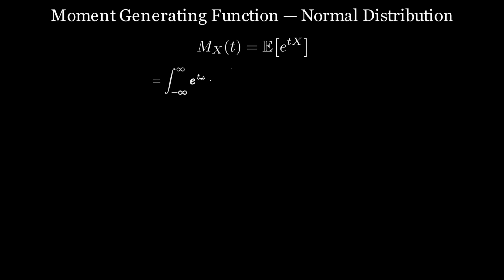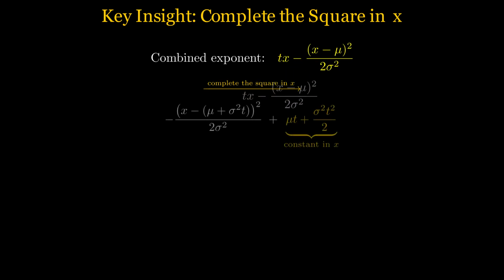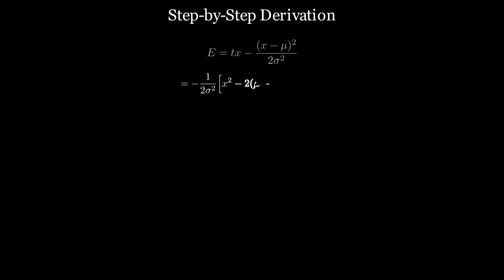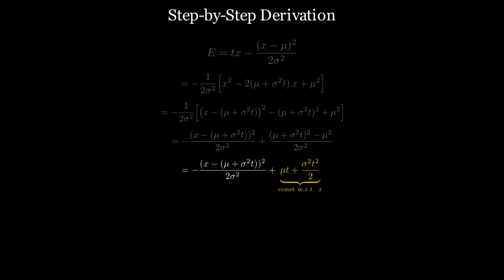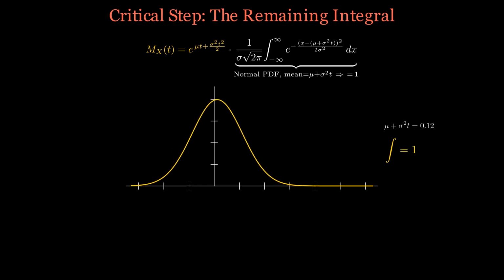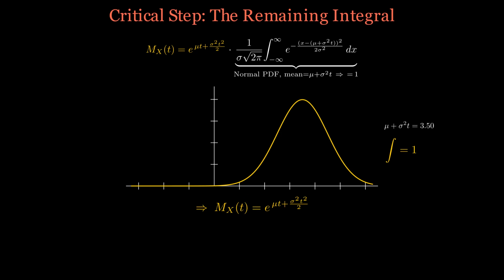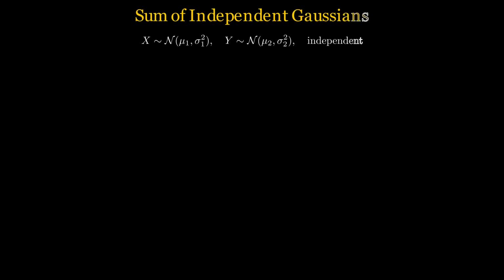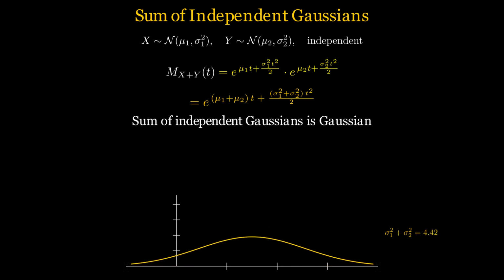Why Sums of Independent Gaussians Are Always Gaussian — The One-Line Proof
Moment generating function. MGF of Gaussian distribution. Completing the square.
Normal distribution proof. Sum of independent Gaussians. Mean and variance from MGF.
Probability density function. Convex function exponential. Closed form MGF.

Why are sums of independent Gaussians always Gaussian?

The answer is hiding in one definition: the moment generating
function, M_X(t) = E[e^(tX)].

For a Gaussian, this integral has a clean closed form —
but getting there means completing the square inside the
exponent, treating t as a fixed parameter while x is the
variable of integration.

Once the dust settles, the leftover integral is just another
Gaussian density — and every normal density integrates to 1.
That's the whole proof.

The result: M_X(t) = e^(μt + σ²t²/2)

Differentiate at t=0 and the mean and variance fall out for free.
Multiply two Gaussian MGFs together and you get the MGF of their
sum — proving in one line that Gaussian + Gaussian = Gaussian.